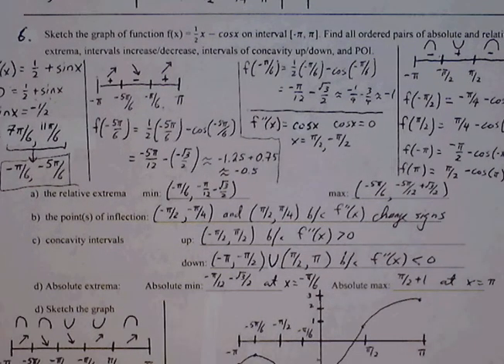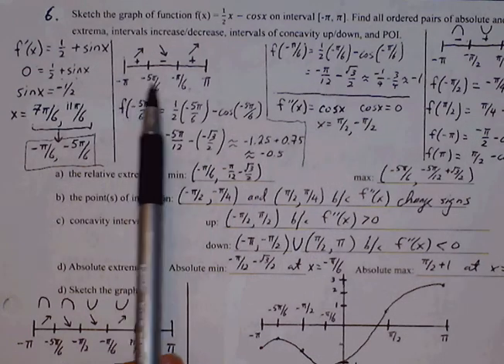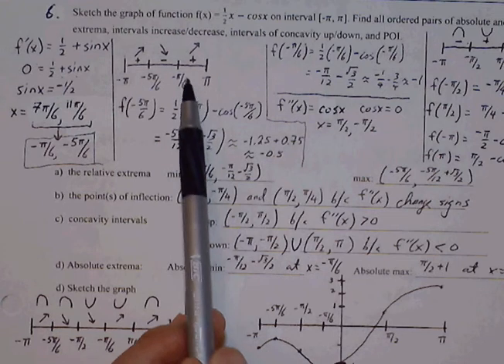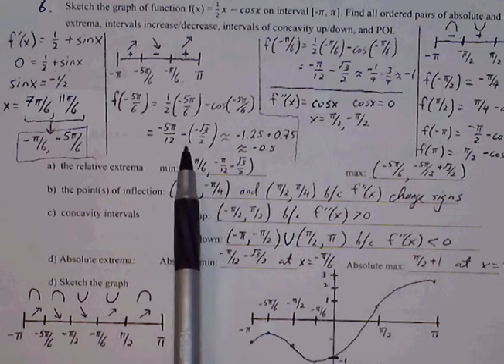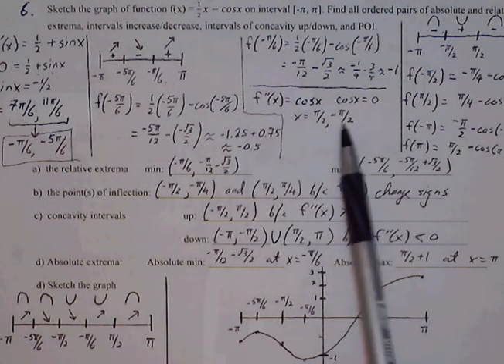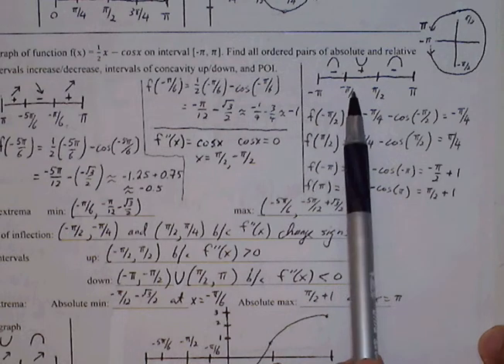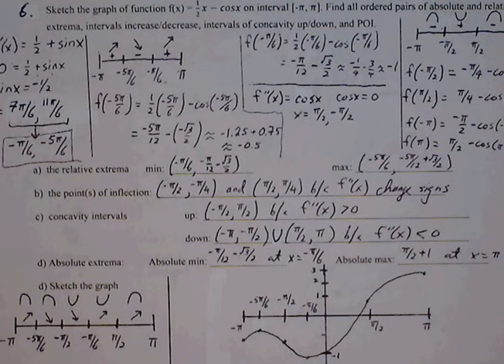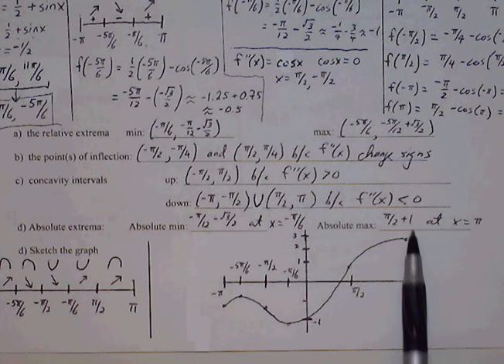Calculus AB TrigTest Review WS #3 (part 3)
Problem #6